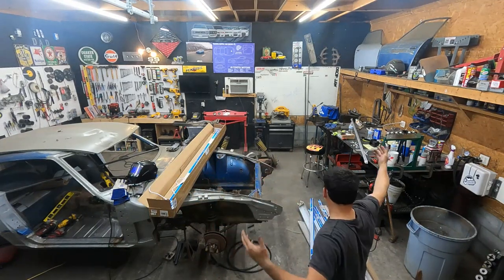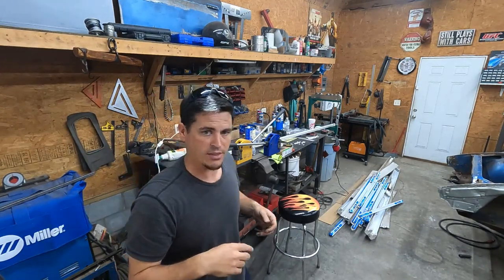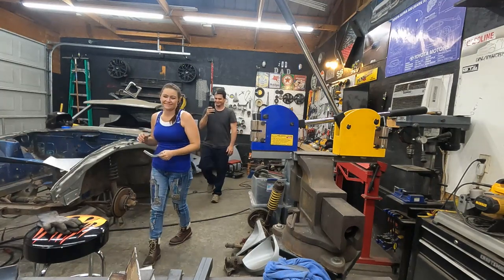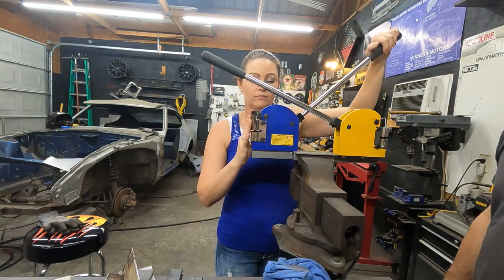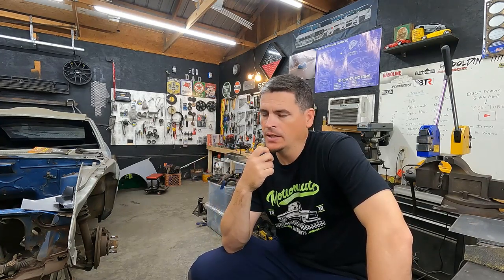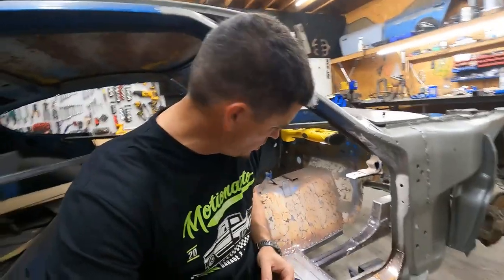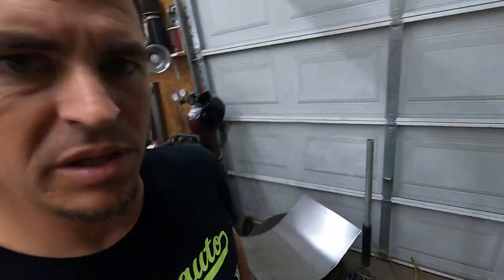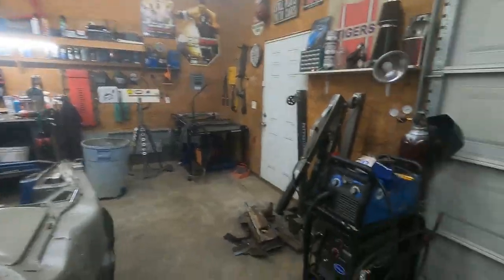REBULDING A LEGEND (My Wife helps BUILD her 240Z) & SHOP UPGRADE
In todays video we make more progress on the Datsun 240z, we start making the patch panel for the floorpan/firewall, using our Woodward Fab Super Bead Roller! I teach my wife how to use the Eastwood Shrinker/Stretcher to make patch panels/pieces with rust repair. Enjoy some laughs and a shop uograde, we ordered 8ft LED bulbs off Amazon and install them in the shop. 240z datsun fabrication carbuild projectcar build @ratrodsafrica @PoleBarnGarage @GearsandGasoline @BrothersCustomBuilds @RestorationForBeginners @rdspeedfab @Metal_Massacre_Fab_Shop @HELLBOUND_GARAGE @boostedz72 @Hagerty @GearsandGasoline @speedacademy @throtl @Sleeperdude